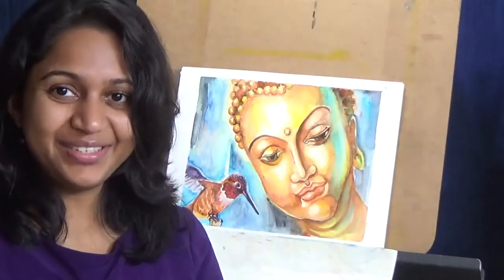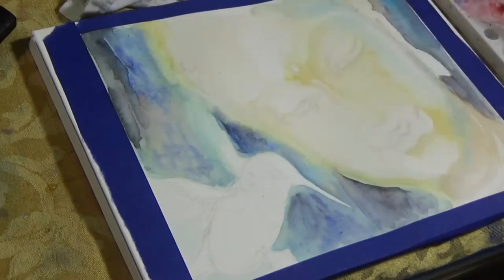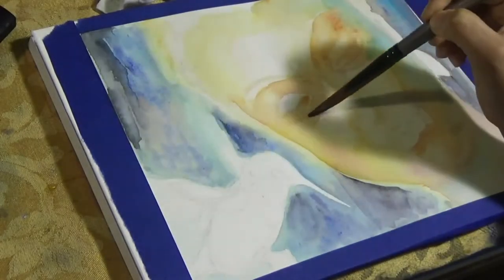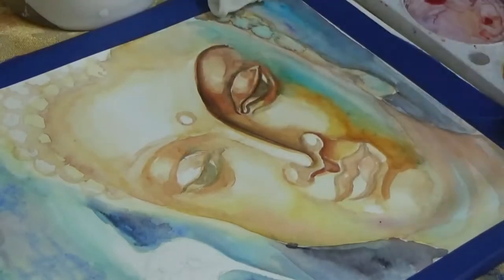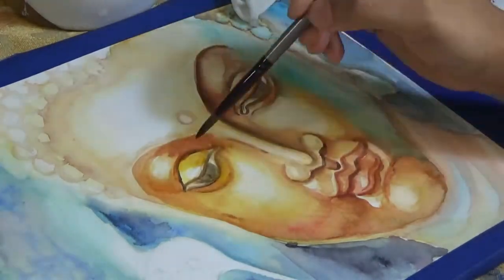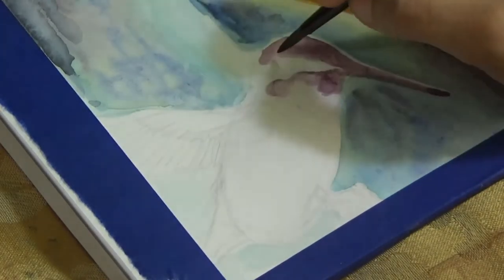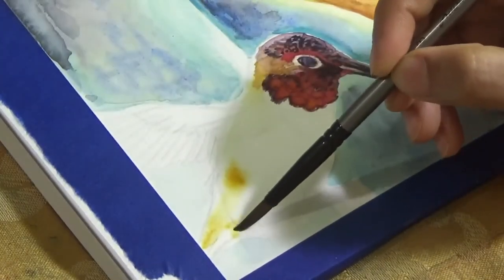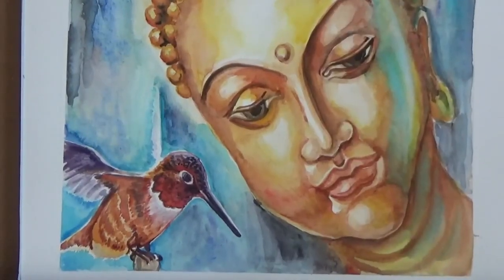Zen Buddha and the Hummingbird – Watercolor Painting Tutorial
It is still July – World Watercolor Month 2018 is in full swing

In this video I will walk you through the watercolor painting process of one more version of my painting series “Buddha and the Bird”. I am working with Holbein watercolors on Fabriano Hot pressed watercolor paper.

My thoughts behind the “Buddha and the Bird” painting series –

Buddhists imagine a little bird is sitting on your shoulder and every day you say, ‘Is this the day I'm going to die, little bird? Am I leading the life I want to lead? Am I the person that I want to be?’ If we accept the fact that we can die at any time, we'd lead our lives differently. So every day you say, ‘Is this the day?’ and are you ready? – your answer should be yes to all of the questions.”

This whole thought has been something I could relate to and strongly believe in. I am big proponent of Buddhist principles – as in the philosophy and not the religion. I am so against institutional religion J

Paper - Fabriano hot pressed watercolor paper

Holbein watercolor

Paintbrushes – flats, rounds and detail brushes

Note: It's ok to copy my art for your personal use as long as you are not trying to make money off of it :) Having said that, my videos are for you to enjoy, learn and paint along with me. Also if you post your copied work on any social media, please give me a credit stating it's a "copy of an original painting by “Sayanti Fine Arts". Although I hate writing these things, I know you would understand I am just trying to protect my content! Thank you for your support!!